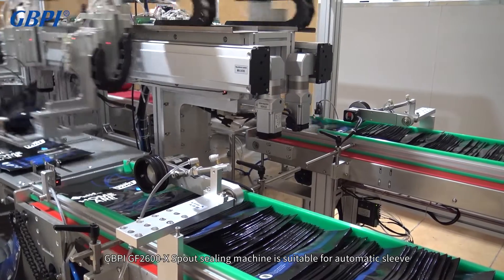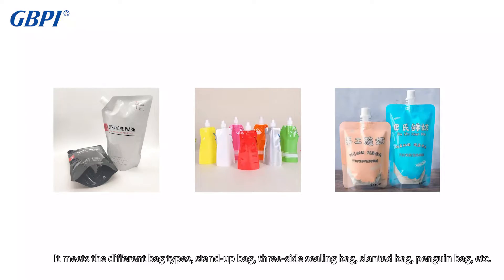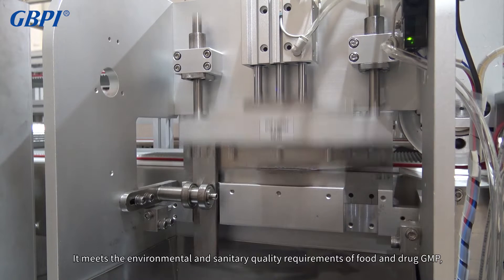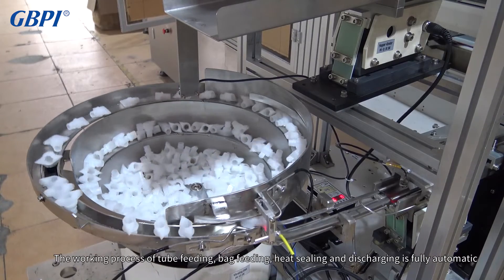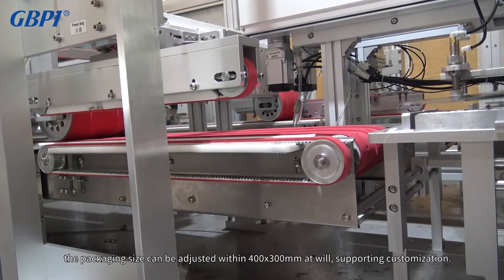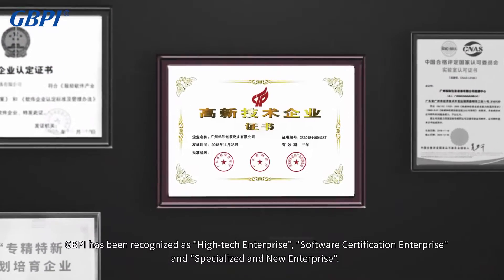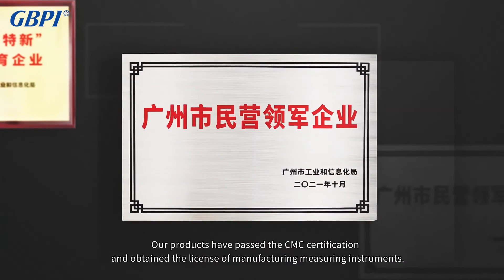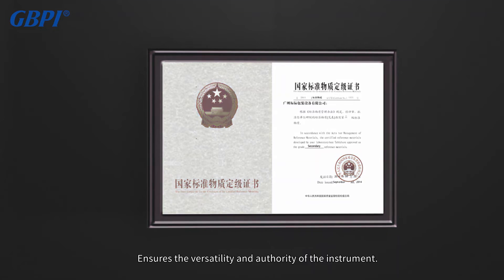GF2600-X Automatic spout sealing machine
GBPI Spout Insert and Sealing Machine is used to insert spout into pouch and seal them together automatically for
laundry detergent, juice, sauce, cosmetics etc with high speed up to 70pcs/min and wide application for pouches.